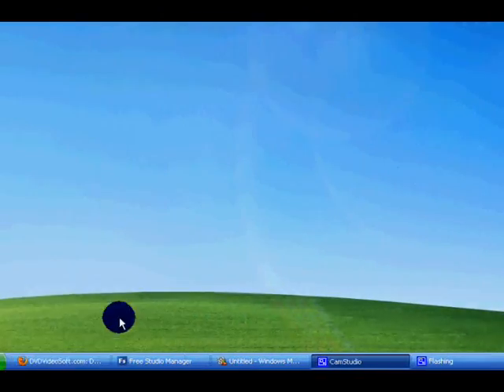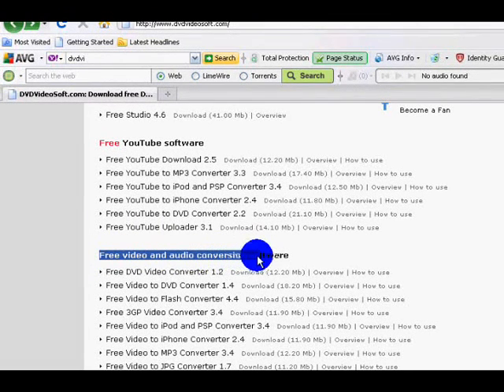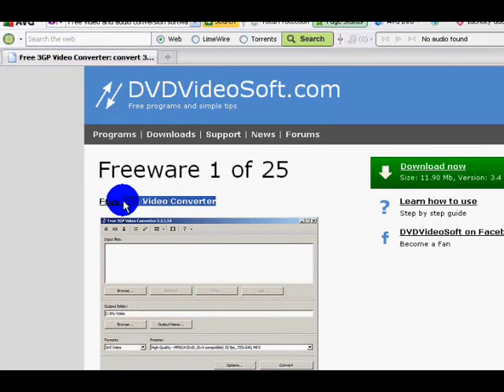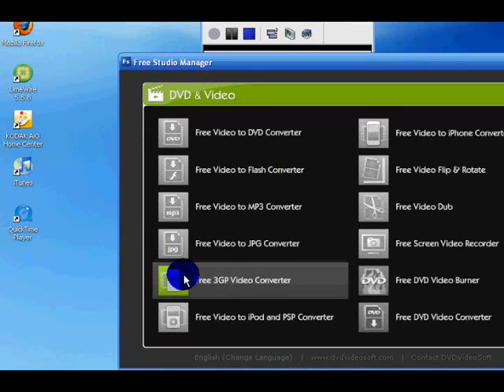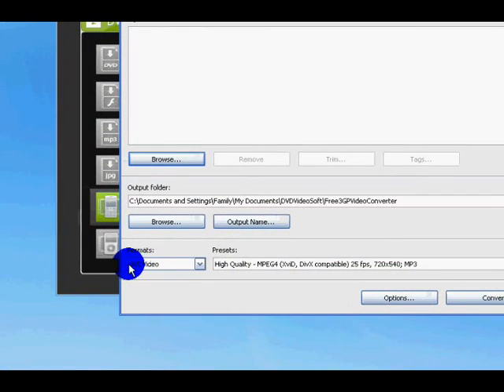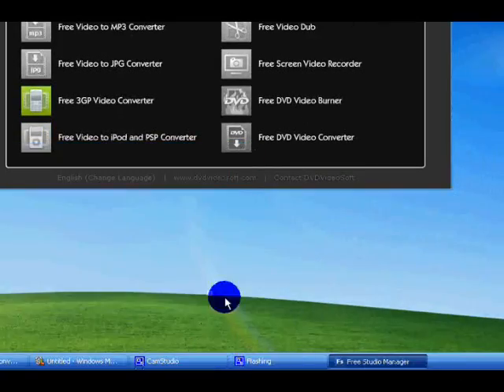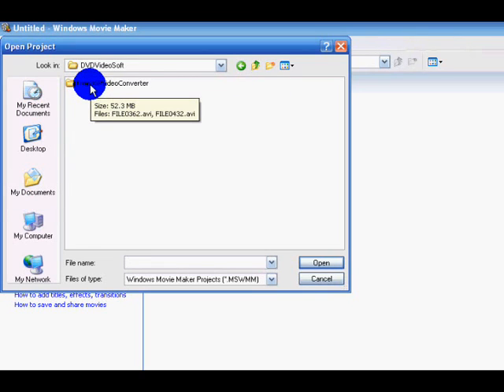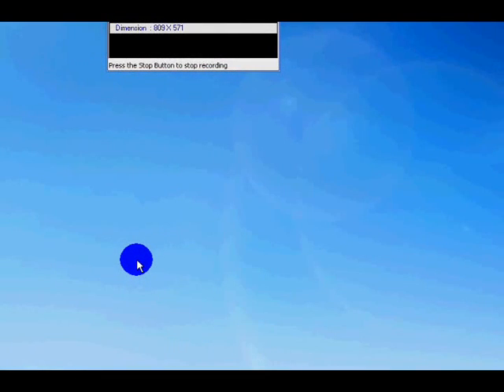How to convert videos to edit in Windows Movie Maker//Video Converter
The reason Windows Movie Maker cant detect your videos in your video camera is because it is a video format or a video type that Windows Movie Maker does not support.

Windows Movie Maker supports ASF AVI and WMV

This video converter will convert your video into AVI Its free

Once you have your video converter plug your camera in and click "browse" and find your video you want to convert and edit it.

Then click convert.

Once it is converted go to Windows Movie Maker and click "Import Video"

Then go to the document "DVDVideoSoft" and find your video.

Import it.

And now you can edit it!

IF YOU HAVE ANY QUESTIONS OR CONCERNS PLEASE MESSAGE ME!

PLEASE MESSAGE ME VIDEO IDEAS!!!